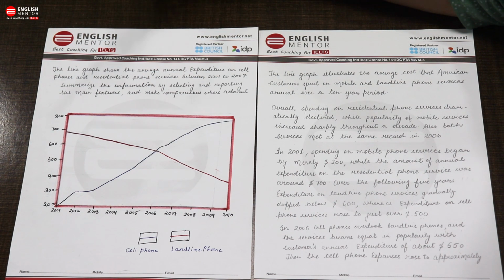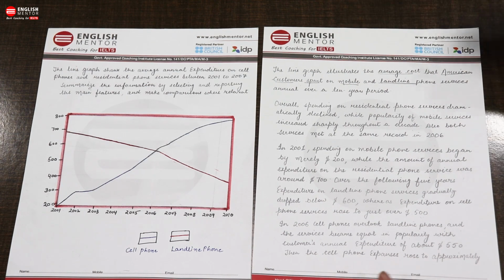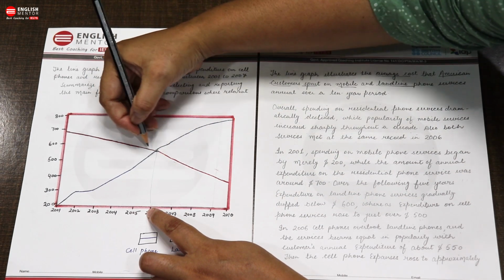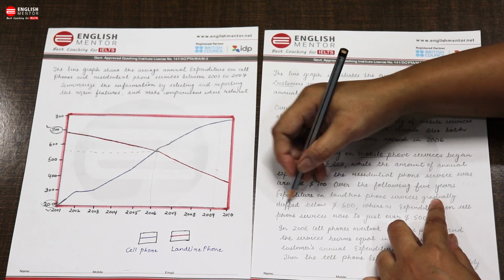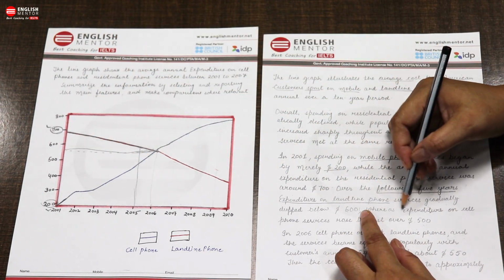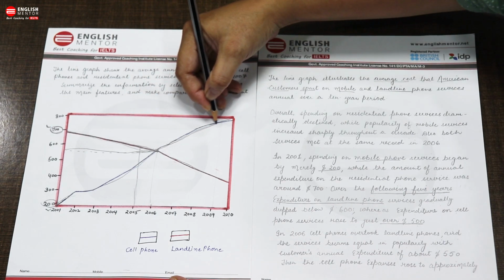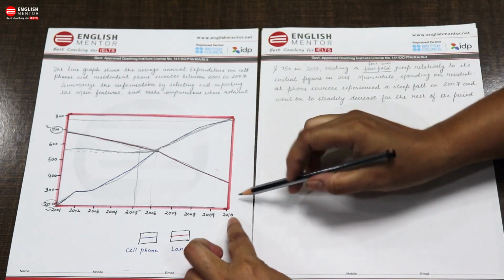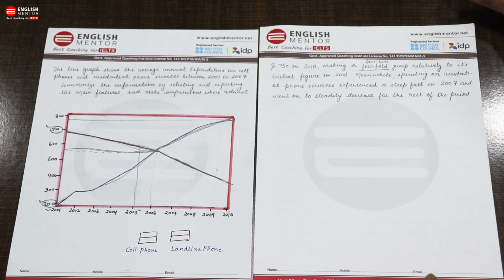How to write Line Graph in IELTS Writing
English Mentor provides online and offline coaching for IELTS Exam in unique & easy way, our exam preparation is through modern methods that starts with confidence building & skill improvements, for all fresh candidates we make them understand the exam patterns & provide them tips & techniques on how to crack the IELTS exam effectively & with regular practice & mock tests majority of our student achieve 7+ IELTS band in first attempt. We organize different activities in our classes. Our classroom activities focus on developing all four modules of exam: Listening, Reading, Writing, and Speaking effectively. We provide coaching to both GT & Academic students separately. English Mentor IELTS coaching institute is registered partner of British Council & IDP. With below key features we have been rated as best IELTS, CD IELTS & PTE coaching/training institute in Chandigarh & Patiala

Our Key features are:
• Real Exam based training
• Latest Study Material
• Small batch size
• Personalized Coaching
• Experienced
• Special Attention to weak Students
• All 4 Modules practiced daily

You can visit us at: SCO 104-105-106, 1st Floor, Sector 34-A, Chandigarh

You can visit us at: SCO 18, 1st Floor, Leela Bhawan, Patiala